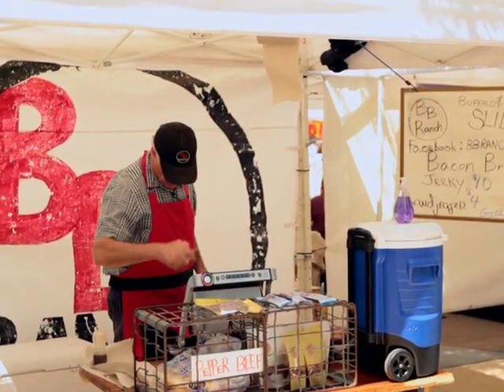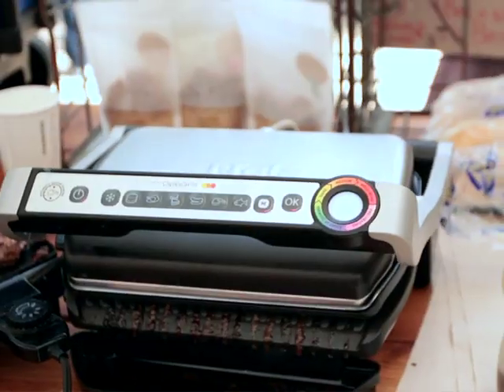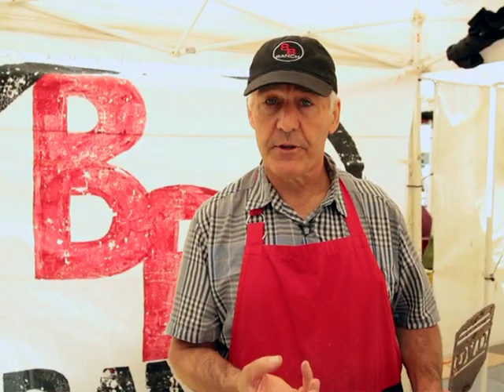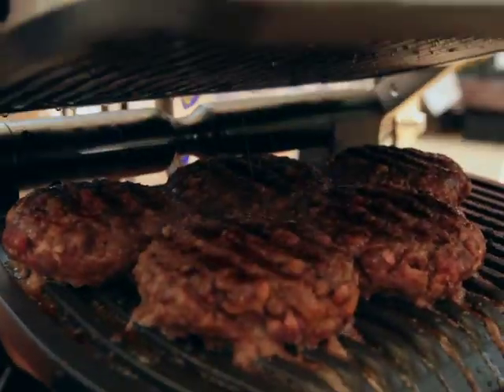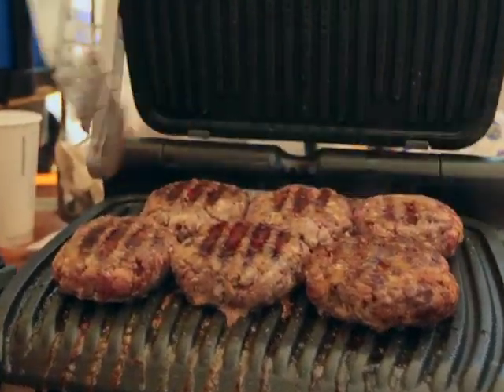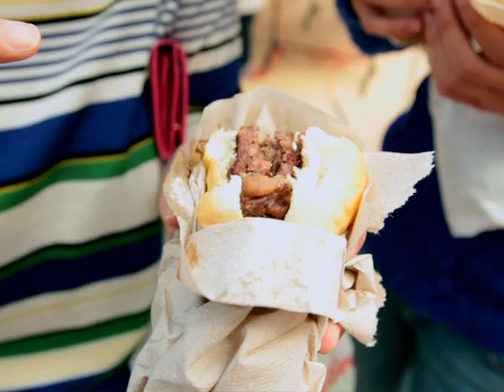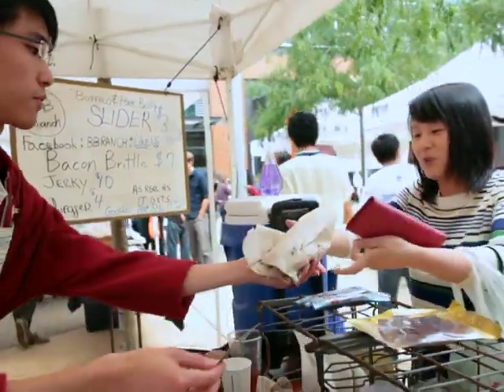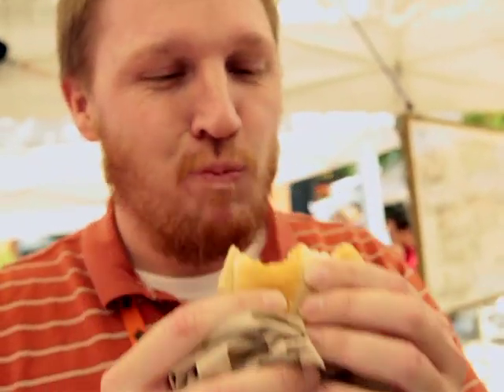The T-fal OptiGrill: Farmer's Market Tested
The T-fal OptiGrill was put to the test at the Pike's Place Farmer's Market. See what real people had to say about their burgers and the quality of the grilling.